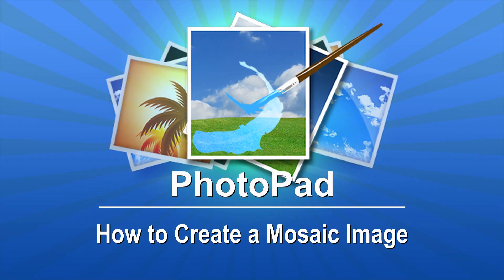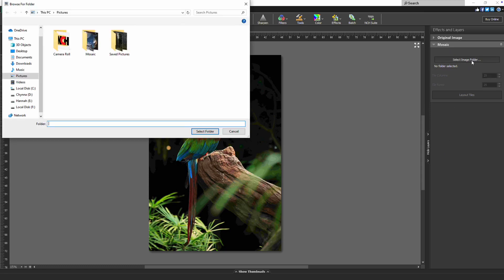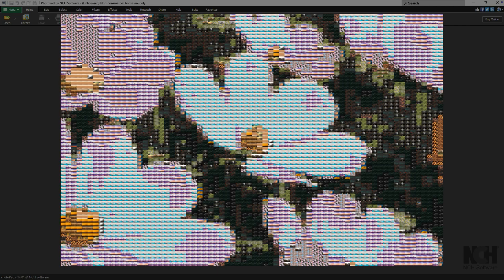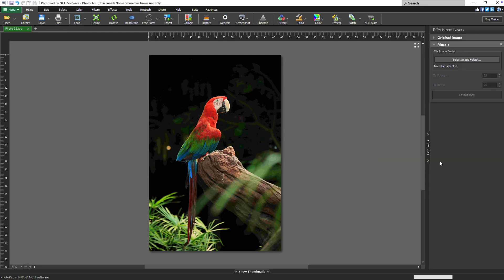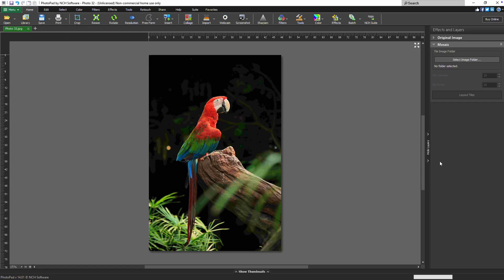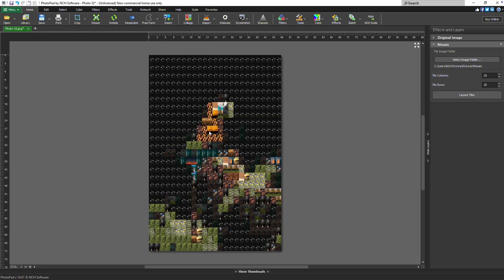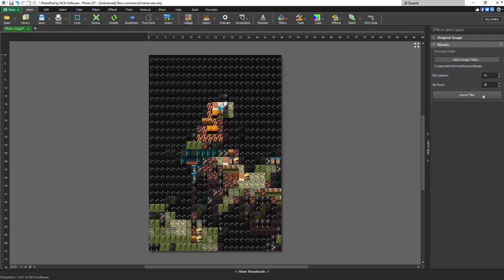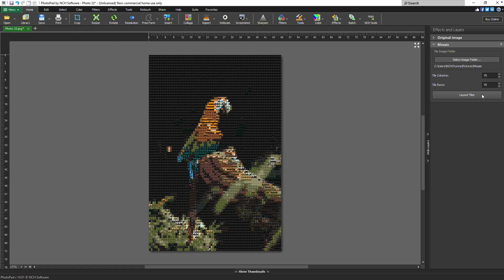How to Create a Mosaic | PhotoPad Photo Editor Tutorial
This tutorial will show you how to create a photo mosaic with PhotoPad Photo Editor.

How to Create a Mosaic Image

Open your image in PhotoPad. Click the ‘Effects’ button on the Home tab and select ‘Mosaic’ under the ‘Image Effects’ section near the bottom of the list. Choose a folder of images to use as tiles. Adjust the ‘Tile Columns’ and ‘Tile Rows’ to control the level of detail in your mosaic. Click ‘Layout Tiles’ to generate your mosaic.

Continue watching this tutorial for more details on how to create a mosaic image with PhotoPad.

The ‘Mosaic’ effect transforms your image by blending it with a collection of smaller tiles, creating a unique mosaic version of your original. To begin, open your image and click the ‘Effects’ button on the Home tab. Near the bottom on the list under the ‘Image Effects’ section, select 'Mosaic'. This will open the Mosaic Layer options, where you can start customizing your mosaic.

Once the Mosaic Layer appears in the ‘Effects and Layers’ panel, you’ll need to configure a few key settings. First, PhotoPad requires a folder of images to serve as your tiles. Click ‘Select Image Folder’ and choose the folder containing your images. You can select as many images as you like—more variety will result in a more dynamic mosaic.

Next, adjust the ‘Tile Columns’ and ‘Tile Rows’ settings. These determine how many tiles are used to recreate your image. More columns and rows will yield a finer, more detailed mosaic, while fewer will result in larger tiles and a more abstract look. If you want the mosaic to resemble your original image, opt for higher numbers. For a coarser, more stylized effect, go with lower numbers.

After setting your columns and rows, click the ‘Layout Tiles’ button. This will arrange the tiles based on your settings and generate the mosaic on your canvas. If you adjust any settings later, like the image tiles or the number of columns and rows, just click ‘Layout Tiles’ again to update the mosaic.